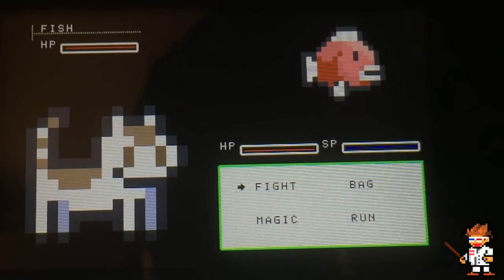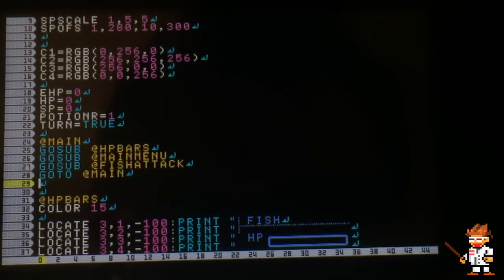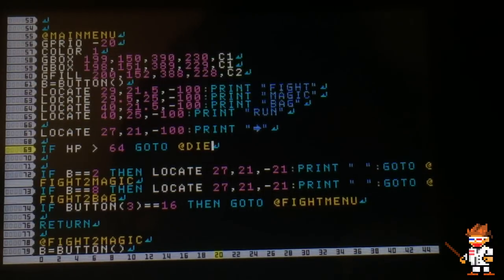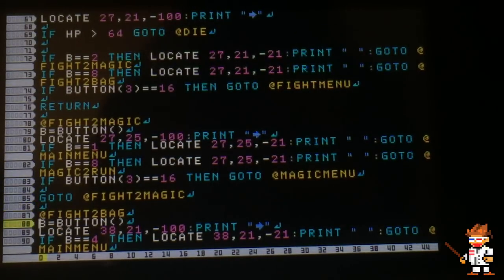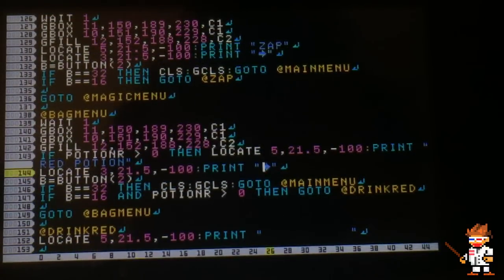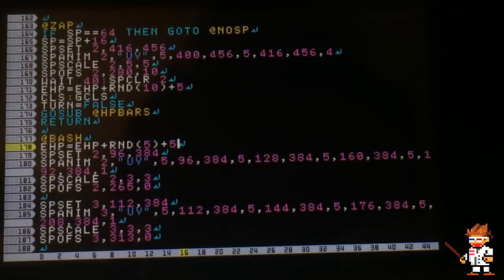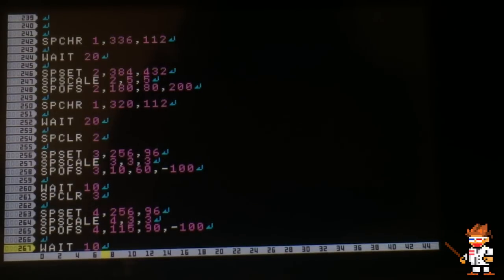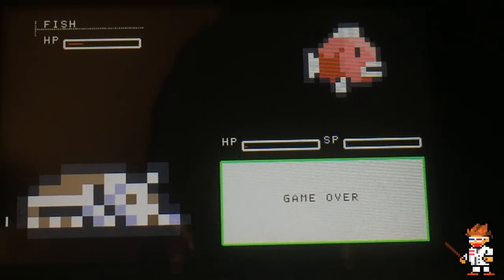SmileBASIC Tutorials - RPG BATTLE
I put together some of the things we've learned to make an RPG style battle.